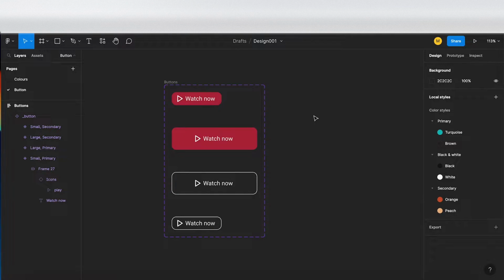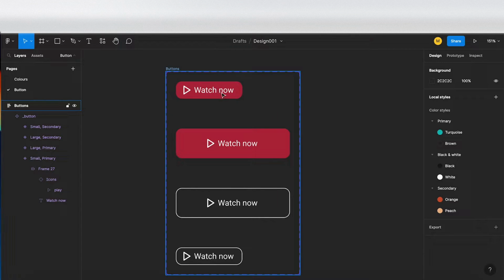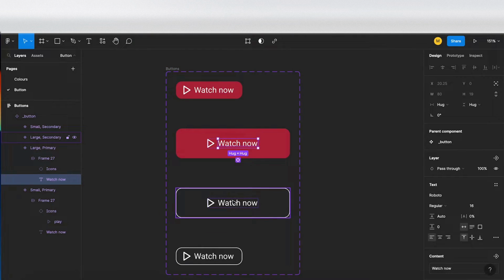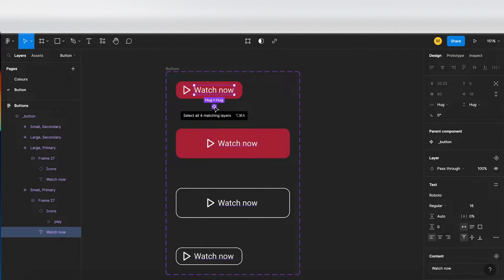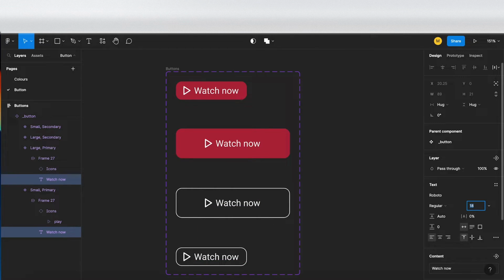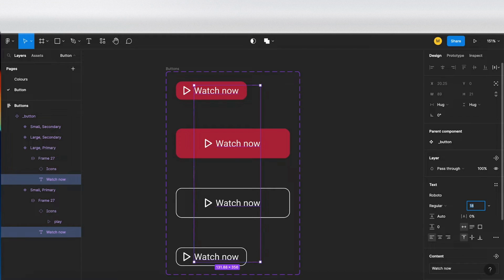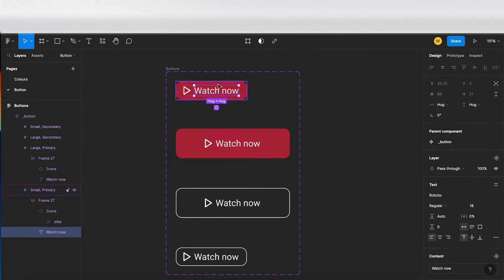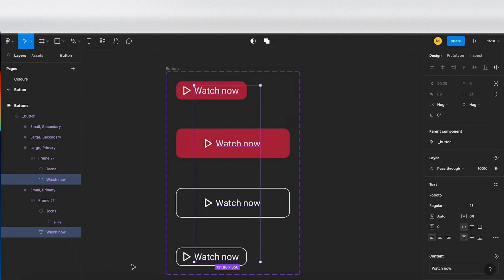Figma quick tip - Select all matching layers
Figma - How to select all matching layers

Image credit: Pexels Steve Johnson